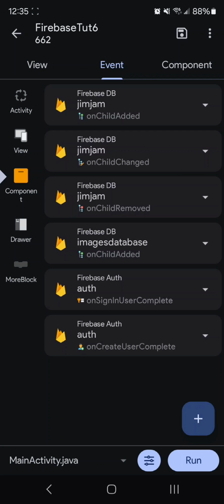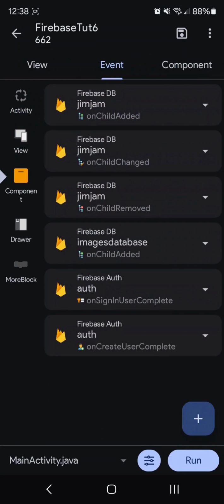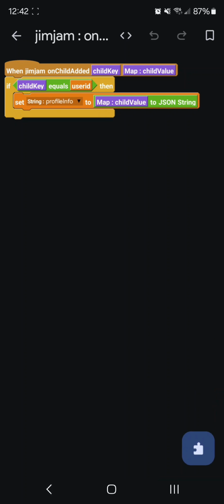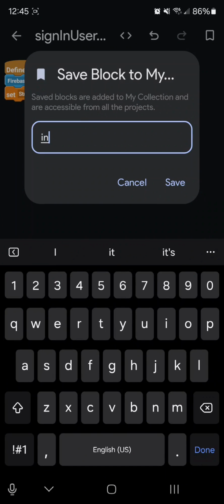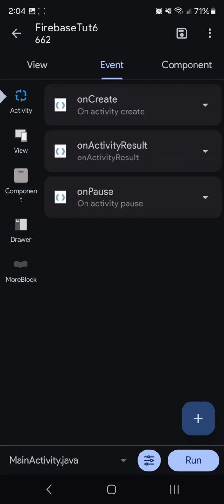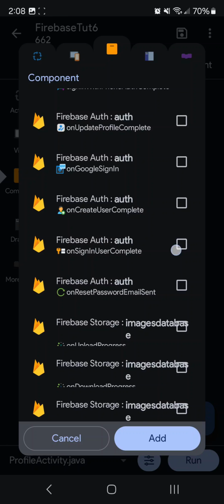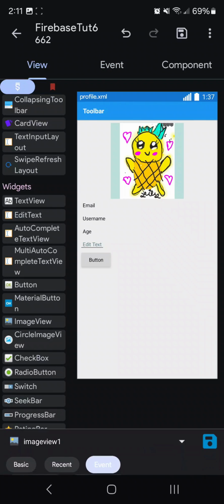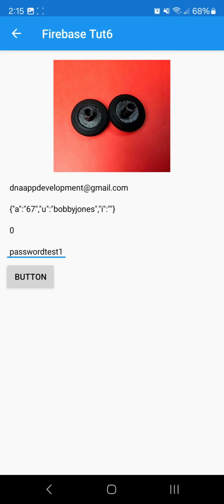Upload Images To Your Users Profile Using Sketchware Pro With Firebase On Android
Welcome to Droidly Codes my name is MisterDNEH & I'll be your teacher of Android development using Sketchware or Android Studio!  Today we're going to edit our users profile image by checking if the user can log in and grab their UID so we can edit only their profile in our database if log in success!